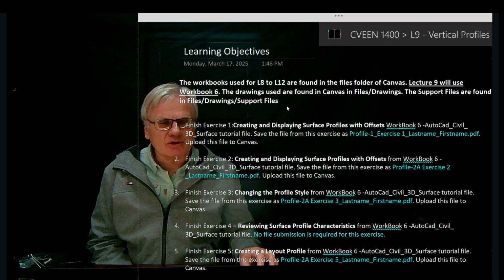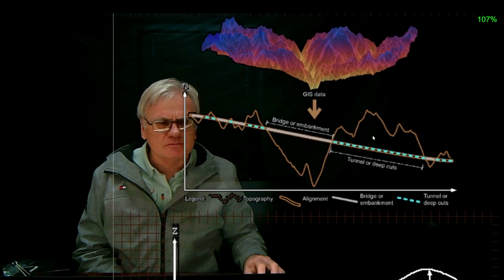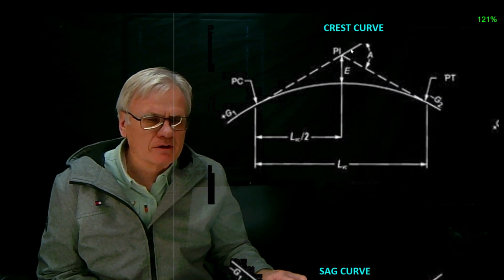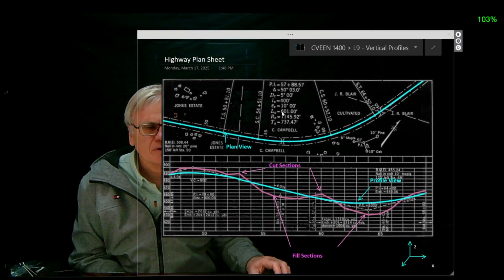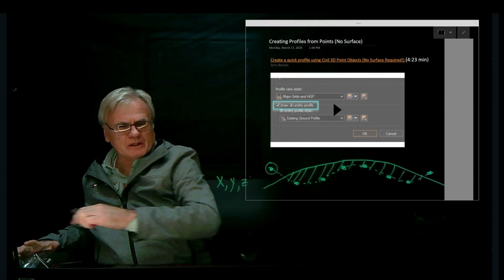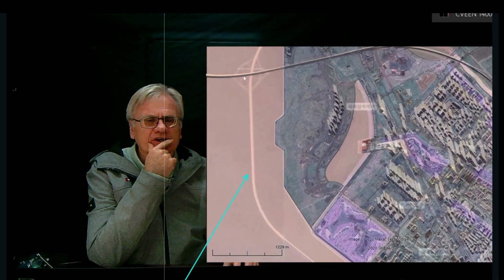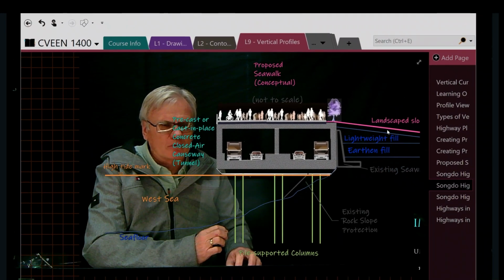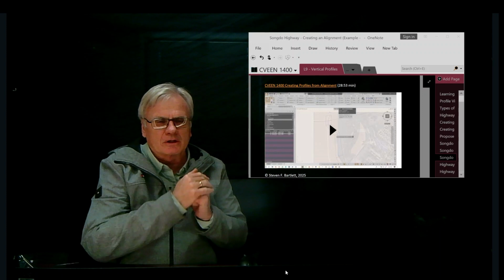L9 Vertical Curves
Discussion of Vertical Curves in Civil 3D